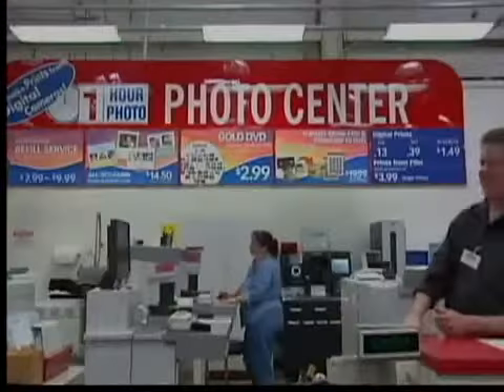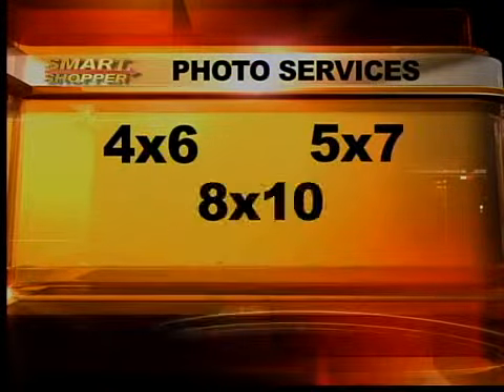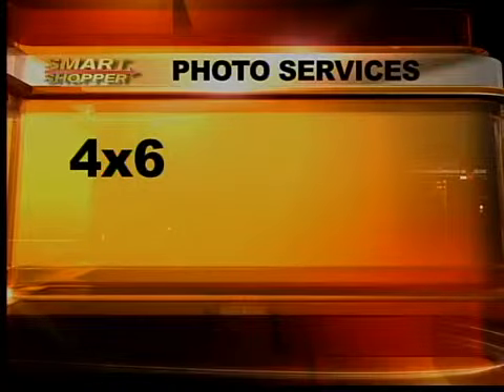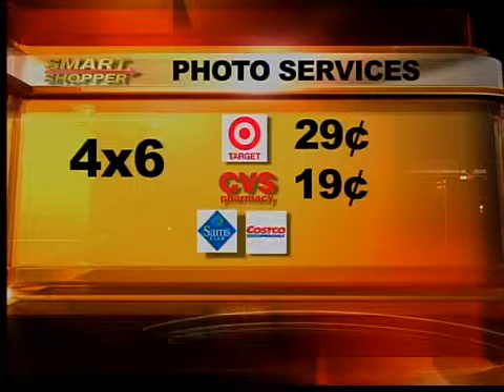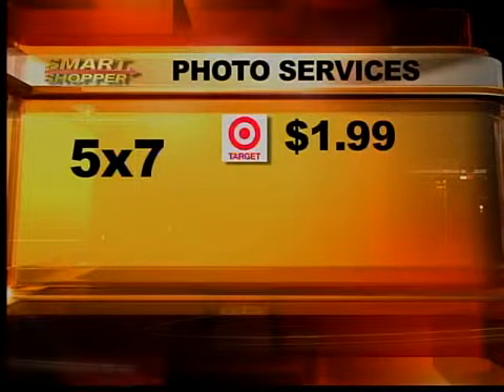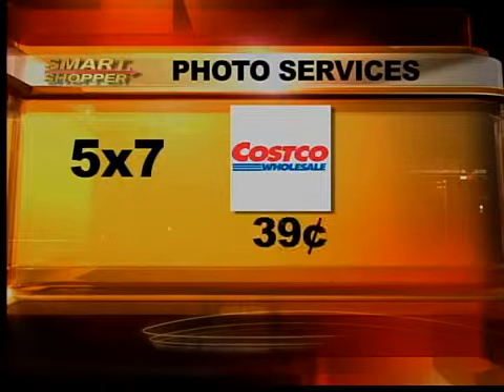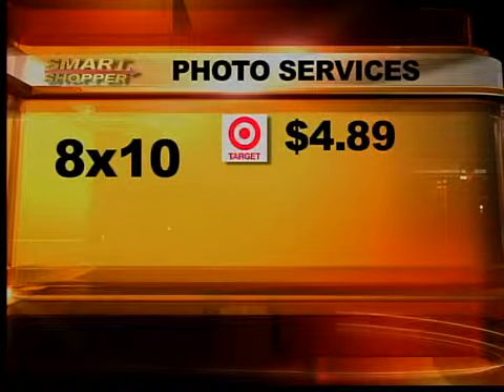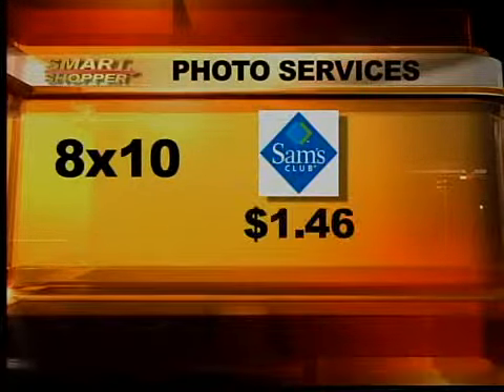Photo center cost comparison